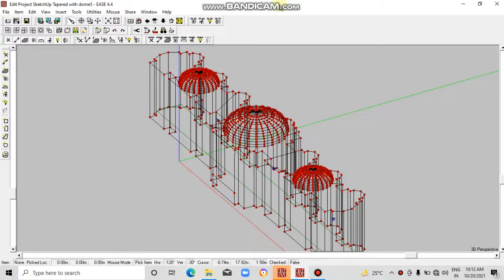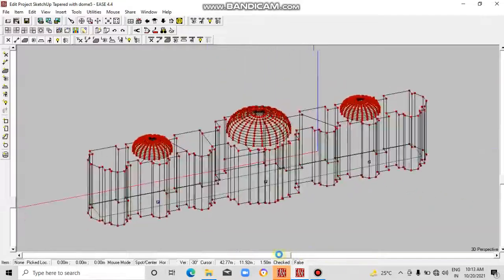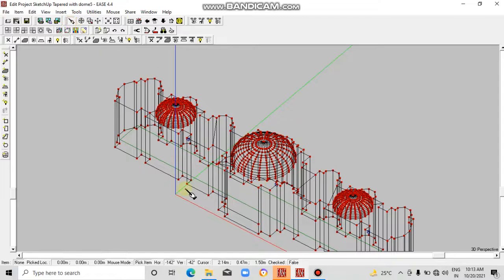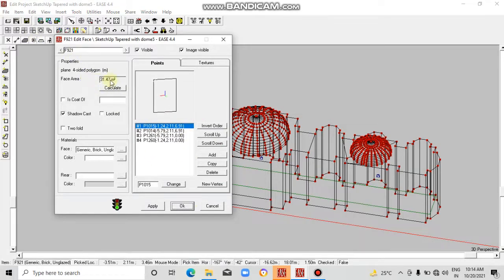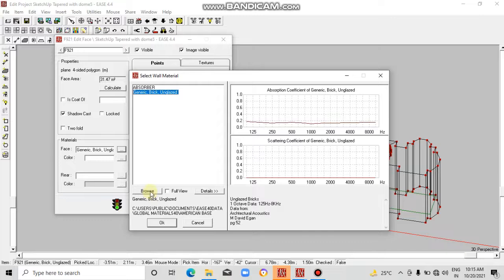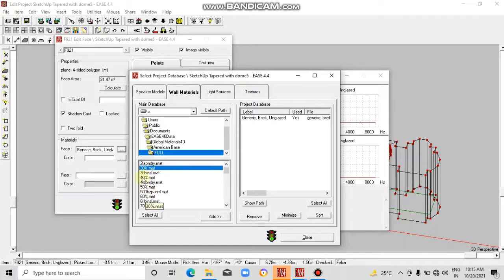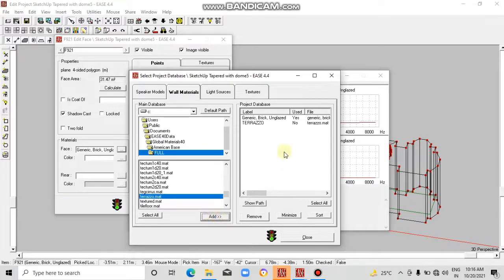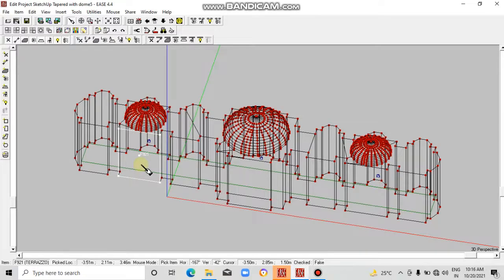EASE 4.4 Tutorial Part-4